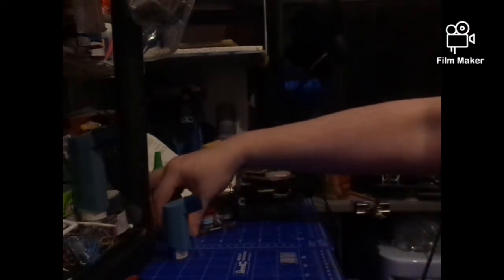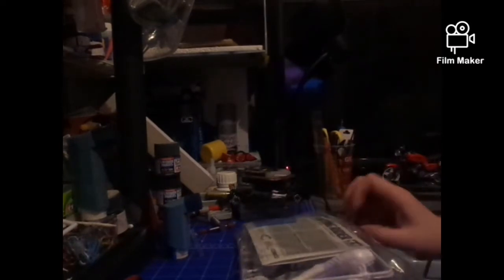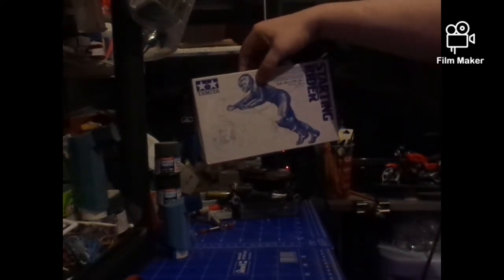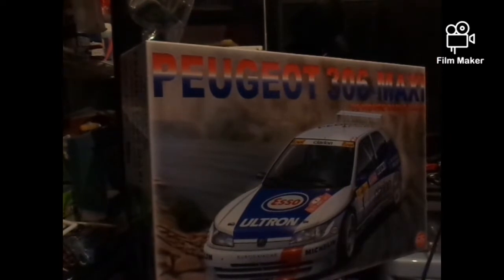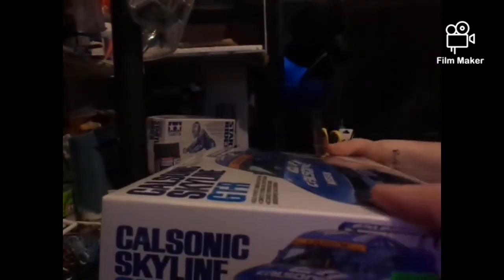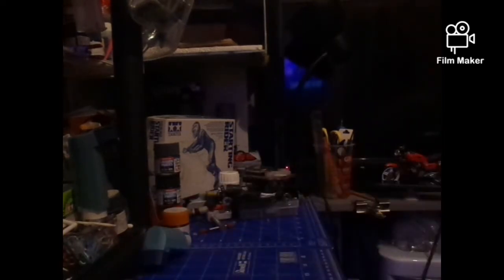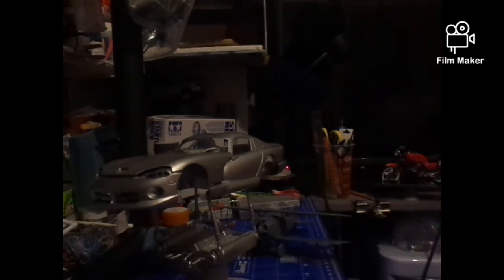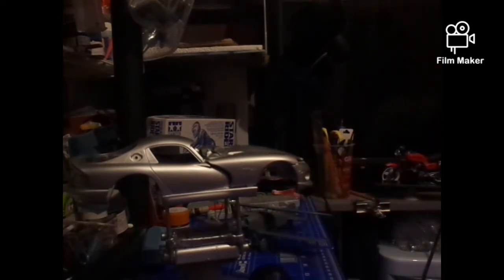G,BUILDS UPDATES BUDDY BUILD. UPDATE AN ADDITIONS TO MY STASH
Artillery GB PREIST UPDATE GB OF PEARL HARBOUR BUDDY BUILD UPDATE NEW ADDS